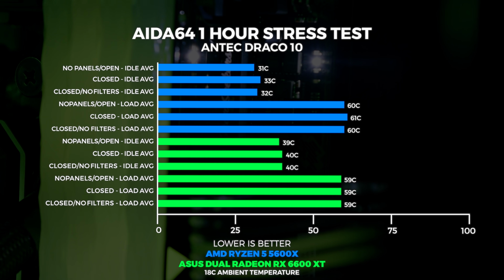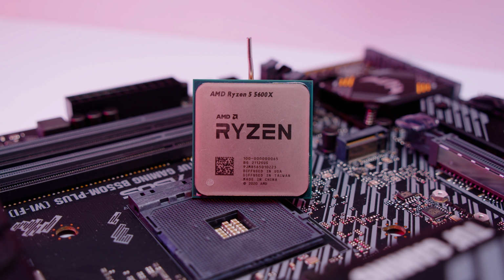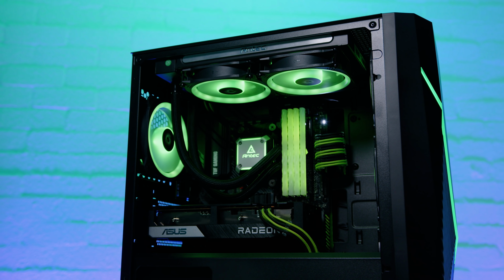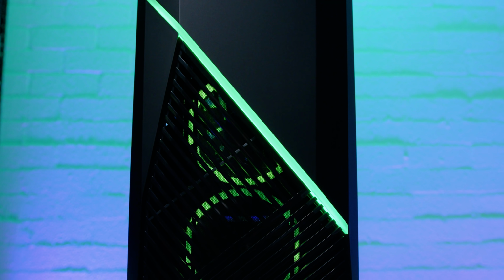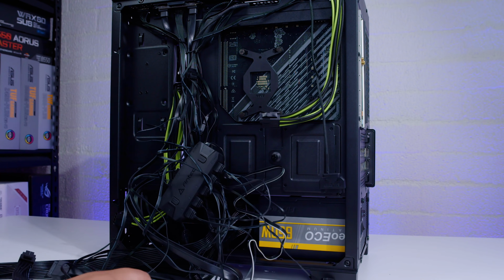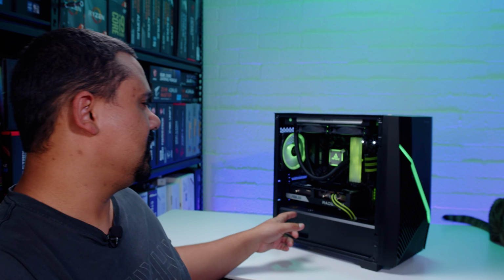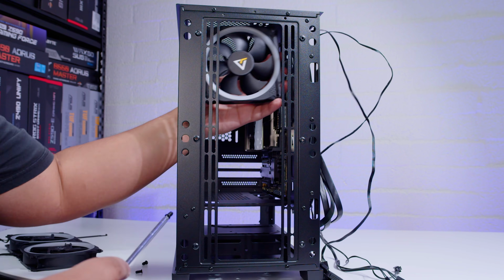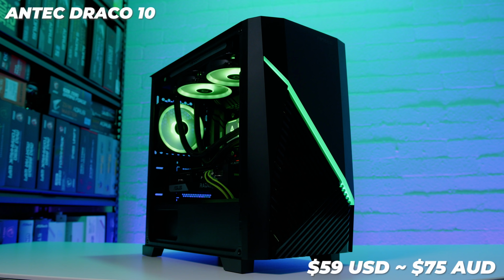$59 MATX case with RGB - Antec Draco 10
We're taking a little bit of a look at the new Antec Draco 10 MATX case.

► Chapters
0:00 - Intro
1:09 - Build Time
3:55 - Thermals
5:00 - Parts
6:28 - A little about the case
8:38 - What I don't like about it
10:06 - What I like about it
10:53 - The Price
11:31 - Apple Stole our thing